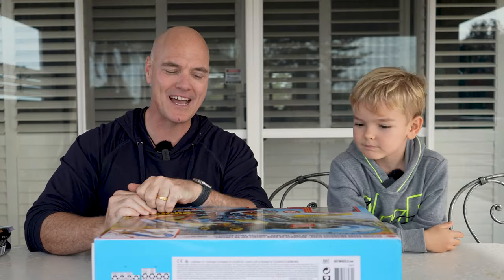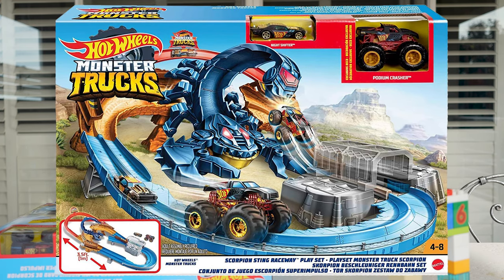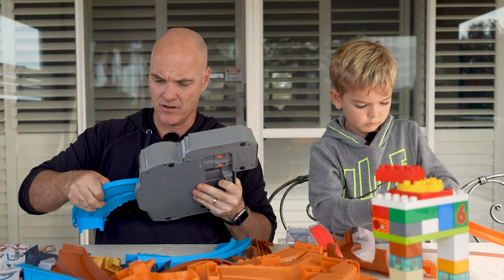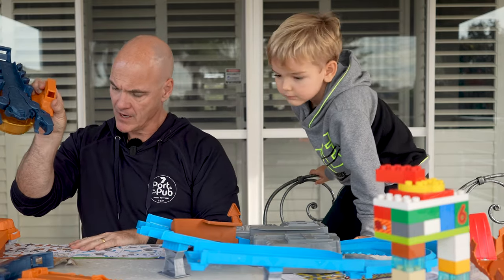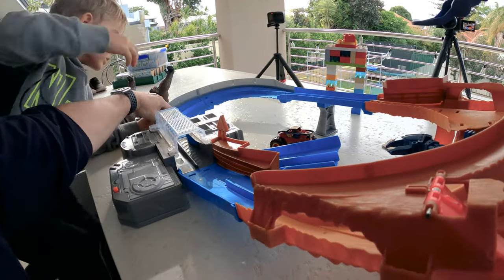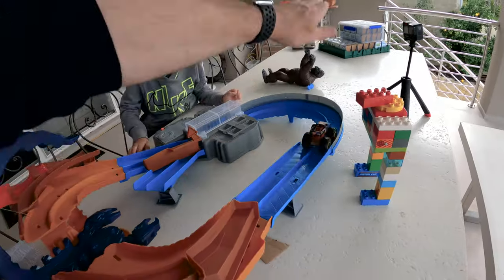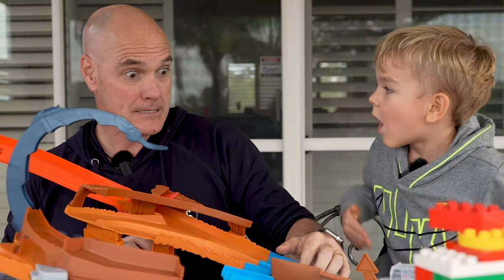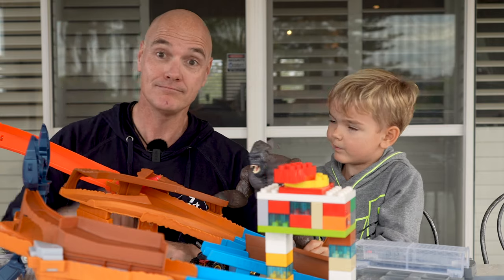Hilarious Monster Truck Racing On The Scorpion Sting Raceway From Hot Wheels - Ep 5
In today's video, Sam and I open his Monster Truck Hot Wheels Scorpion Sting Raceway. Putting it together was challenging, at least for Dad, but the racing was awesome fun.